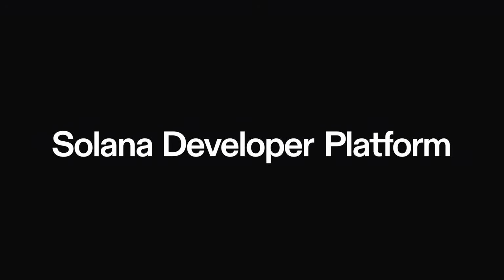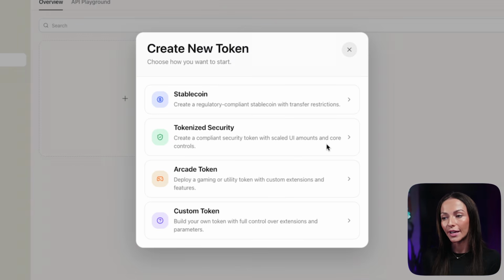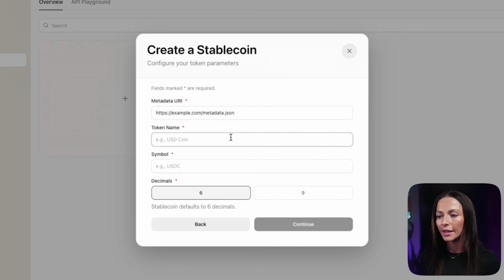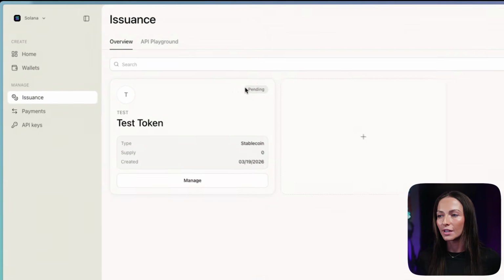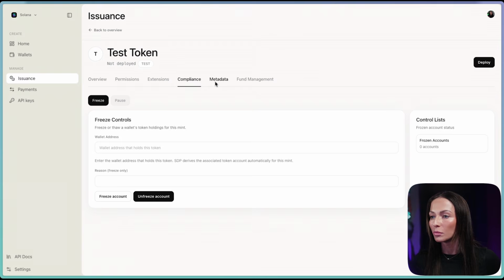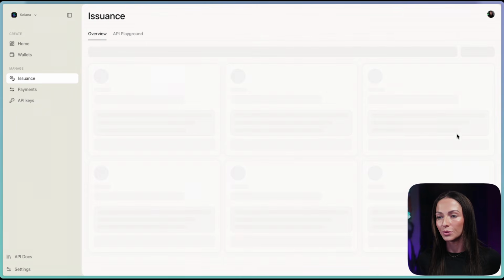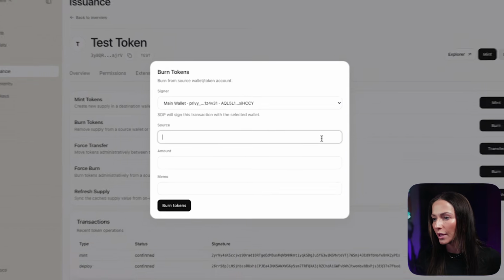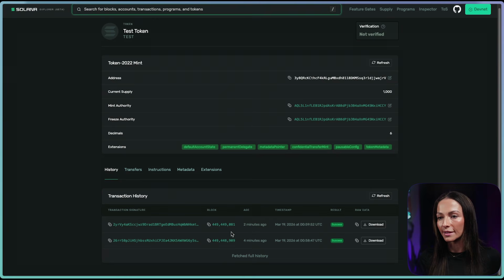Creating a Token | Solana Developer Platform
Learn how to issue a token on Solana using the Solana Developer Platform —
  no Rust, no complex smart contracts required.

  In this tutorial I walk you through the entire token issuance process from
  start to finish, so you can launch your own Solana token today.

  What You'll Learn:
  - How to issue a token on the Solana Developer Platform
  - How to set token metadata (name, symbol, decimals, supply)
  - How to mint tokens to a wallet
  - The difference between devnet and mainnet token deployment
  - Best practices for Solana token creation